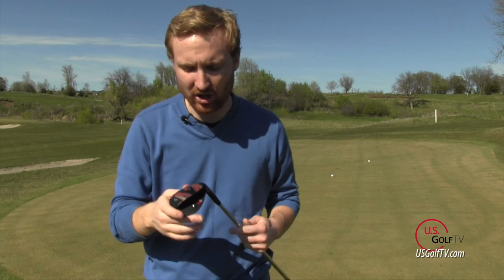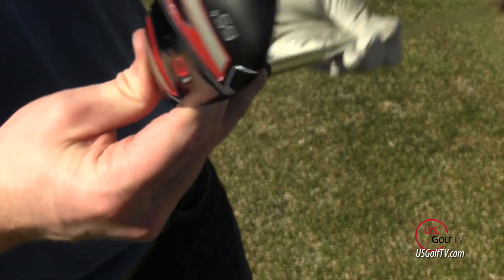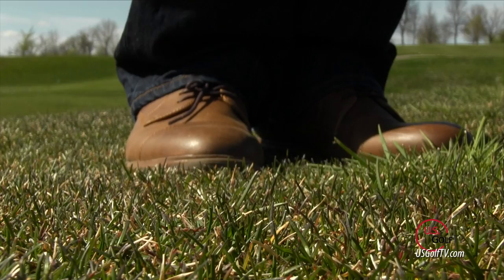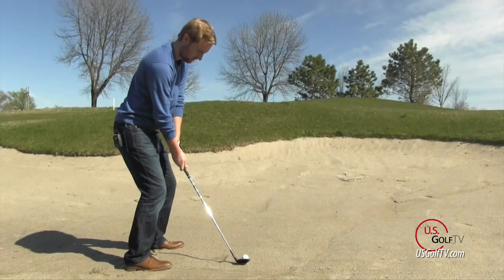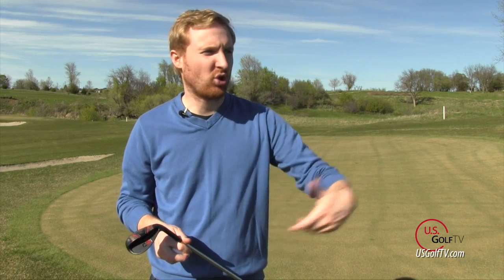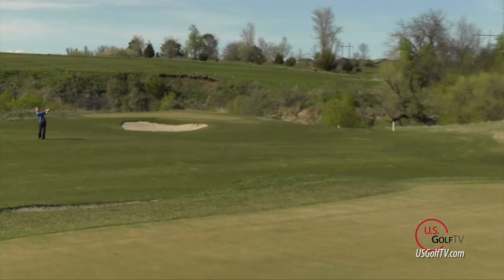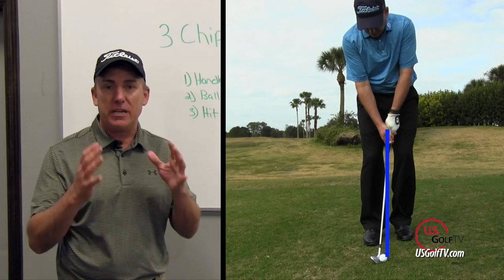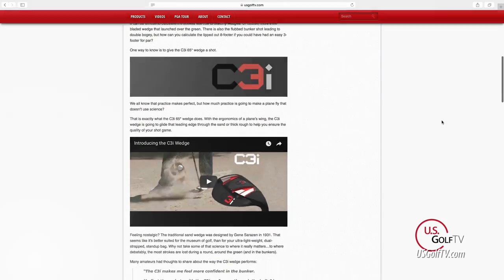Does the C3i Wedge Actually Work?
The c3i wedge has been all over the Golf Channel this season, but can the wedge actually live up to its lofty hype?  Watch our c3i Wedge Review here.

At the Sony Open, Justin Thomas shot a 59. This has only been done a handful of times in the history of the game. Another one of golf’s famous “59ers” showed up this week again, as we were researching a new product. His name—Chip Beck.

Beck is back with a new wedge he says will help golfers improve. This time, it’s the C3i wedge.

We feel like we’ve seen this movie before. More wedges, designed to help you improve your game. It can be so frustrating to get near the green only to leave 2, 3 or even 4 strokes on the course because of that wedge game. The traditional wedge design requires a golfer to change stance, grip, swing, and mentality. The traditional wedge requires some effort.

With the Brand NEW C3i 65* Wedge, it’s just as simple as set up square and swing full.

It can be difficult to calculate the strokes lost due to sketchy wedges. Of course, there’s the bladed wedge that launched over the green. There is also the flubbed bunker shot leading to double bogey, but how can you calculate the lipped out 8-footer if you could have had an easy 3-footer for par?

One way to know is to give the C3i 65* wedge a shot.